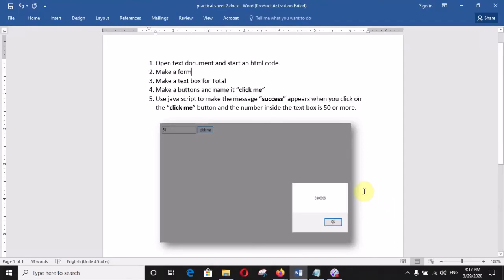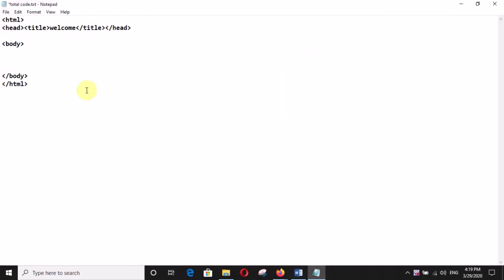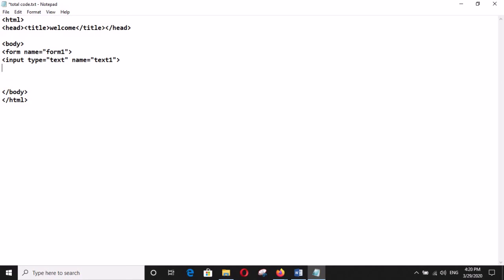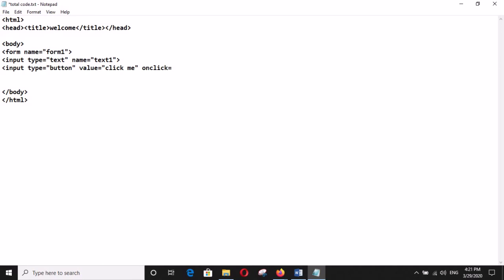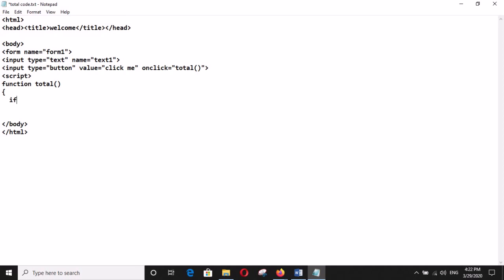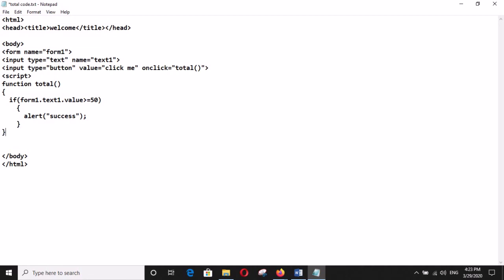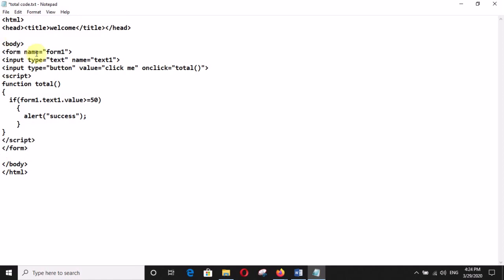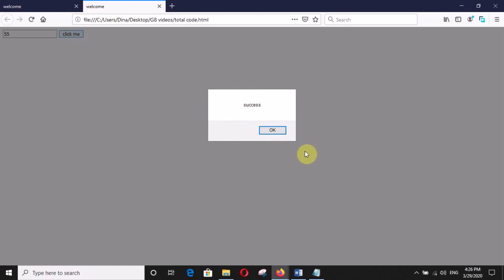IT G8 : Unit 2 Lesson 6 Using if statement in HTML code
in this video we learn how to use if statement